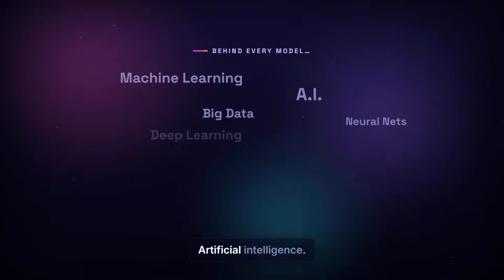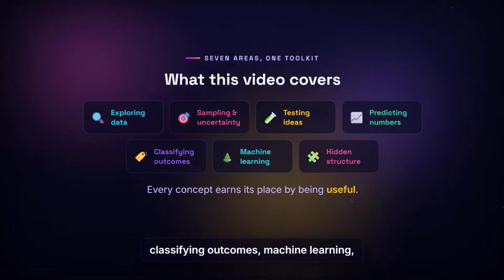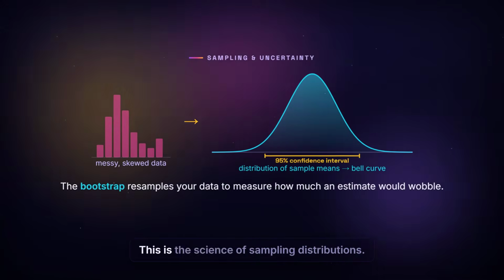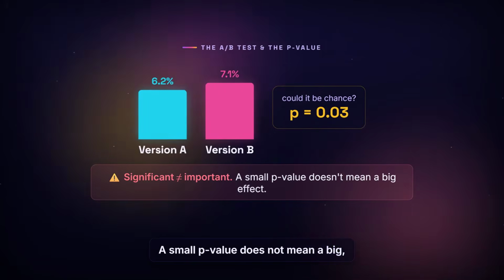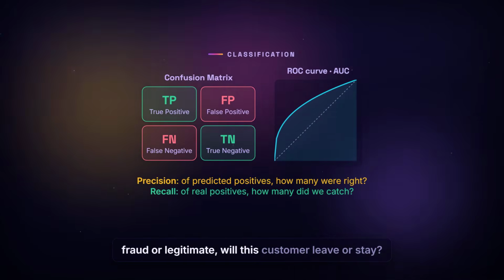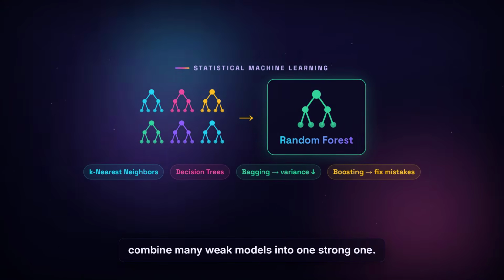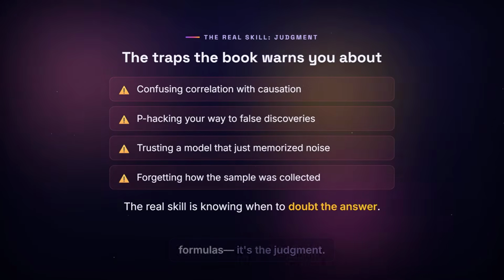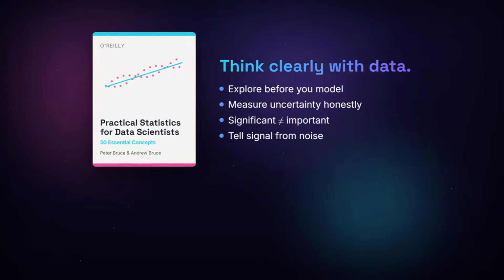The Statistics Every Data Scientist ACTUALLY Needs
Everyone wants to do machine learning and AI — but behind every good model is something older and far more important: statistics. This is a fast, visual tour of "Practical Statistics for Data Scientists: 50 Essential Concepts" by Peter Bruce and Andrew Bruce (O'Reilly) — the 50 ideas that actually matter.

From exploring data and measuring uncertainty, to A/B testing, regression, classification, machine learning, and finding hidden structure — we cover the working statistical toolkit every data scientist needs, and the traps the book warns you to avoid.

⏱️ CHAPTERS
0:00  Introduction — the secret behind every model
0:26  The book
0:41  What this video covers
1:05  Exploratory Data Analysis (mean vs. median)
1:44  Sampling, the bootstrap & confidence intervals
2:25  Significance testing & the truth about p-values
3:03  Regression & prediction (explain vs. predict)
3:37  Classification (confusion matrix, precision/recall, ROC)
4:14  Statistical machine learning (trees, forests, boosting)
4:53  Unsupervised learning (PCA & clustering)
5:29  The traps to avoid — the real skill is judgment
5:56  Who should read it
6:22  Closing thoughts

📖 THE BOOK
"Practical Statistics for Data Scientists: 50 Essential Concepts" by Peter Bruce & Andrew Bruce — O'Reilly Media